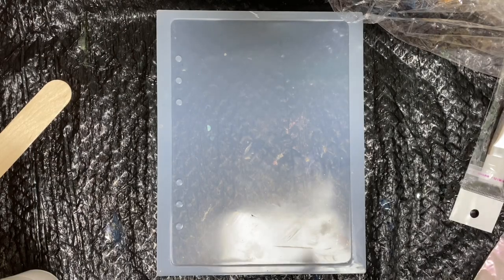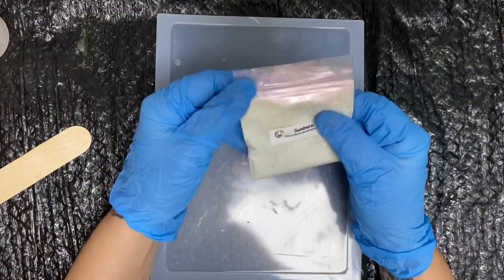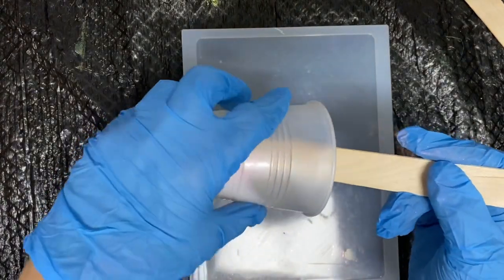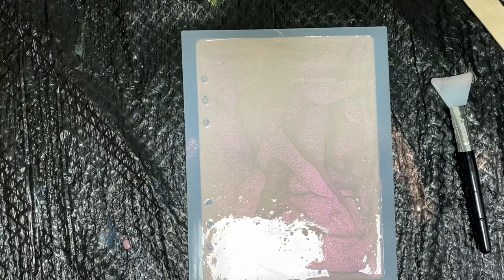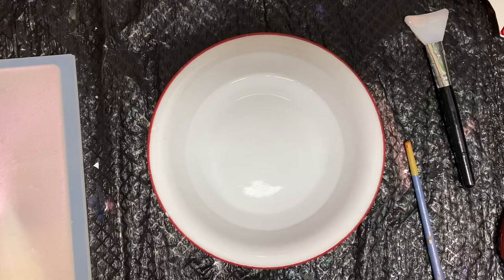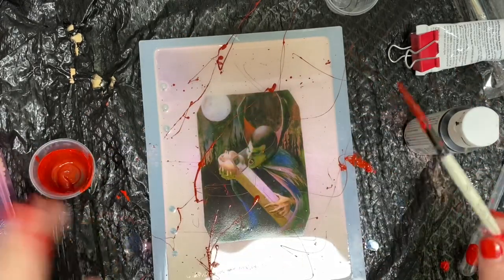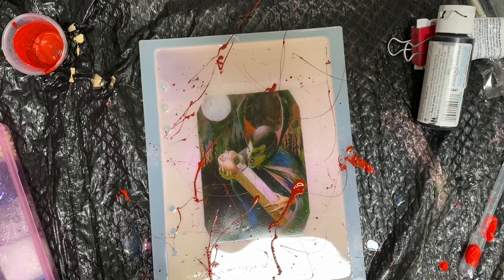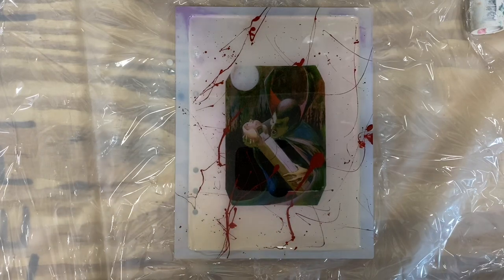#39 Resin Silicone Notebook Mold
Hi, my name is Samantha, I am from key west Fl and I have been an artist now for over 9 years .. . you can purchase some of my artwork

Resin Fanatics

Resin :
KSResin

In this video i am using:
Vampire Water slide:

Red Paint:

Black paint:

Glad Press N Seal:

cricut bundle:

kitchen torch:

Heat Gun: